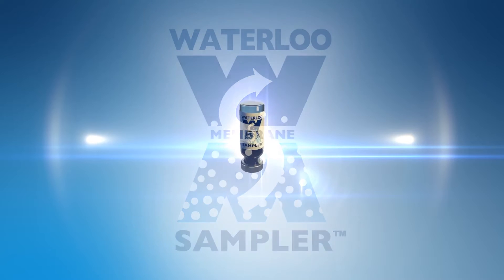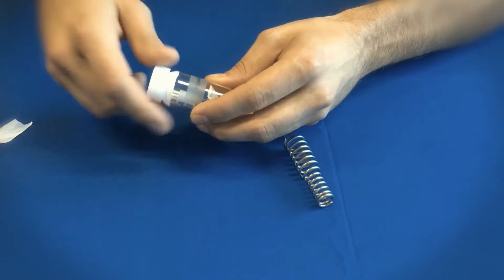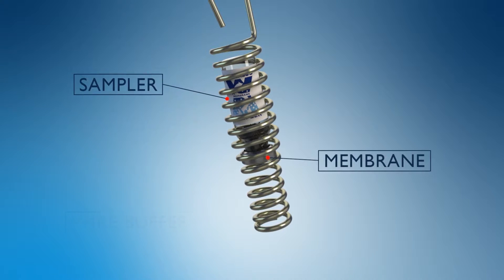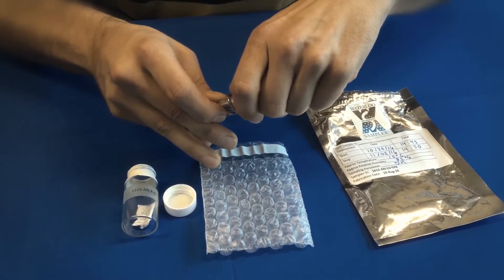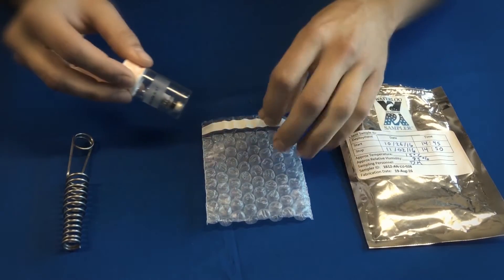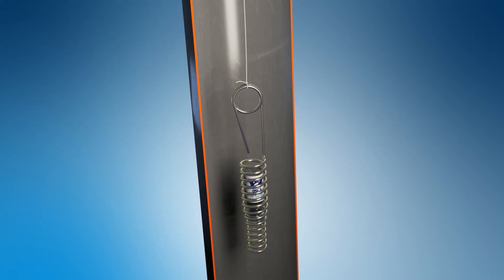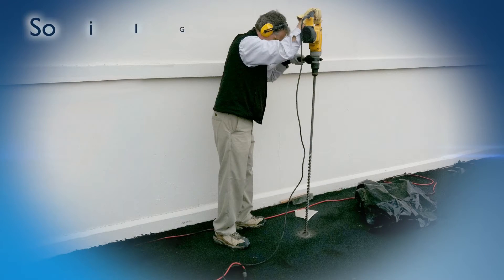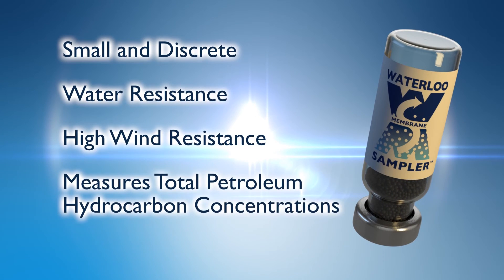SiREM Lab Waterloo Membrane Passive Sampler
SiREM is pleased to announce the availability of a new passive sampler, the Waterloo Membrane Sampler™ (WMS™) for monitoring VOC vapor concentrations. Originally developed at the University of Waterloo, this sampler has undergone three years of applied research and is now available for commercial use.

The design incorporates a polydimethylsiloxane (PDMS) membrane across the face of a vial filled with a sorbent medium. VOC vapors partition into and permeate through the membrane. The sorbent then traps the vapors, and the mass of each compound is determined by GC/ MS. The uptake rate has been experimentally measured for many common VOCs and can easily be calculated for other compounds because it is directly proportional to the retention index, a property that is readily available in the scientific literature. Thus, you can use the WMS™ sampler to measure time-weighted average concentrations for virtually any VOC.